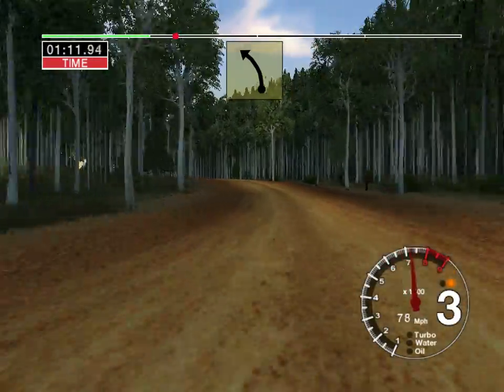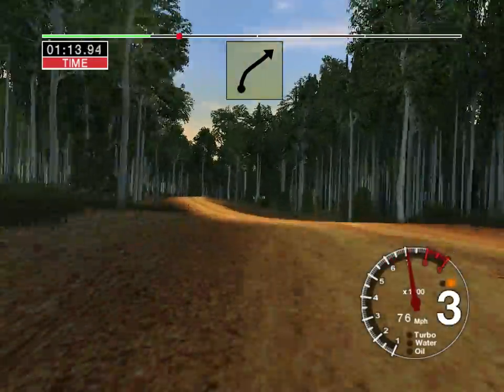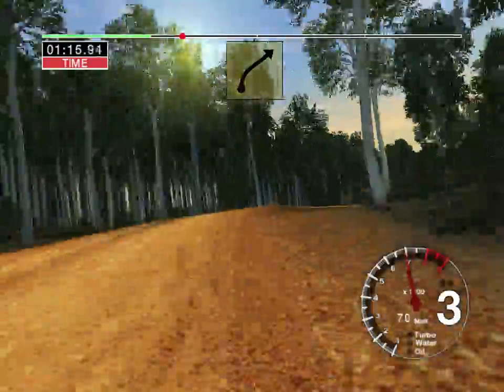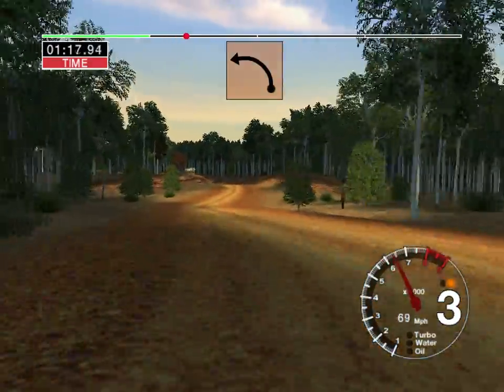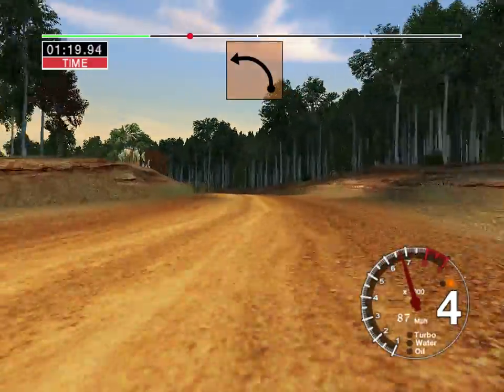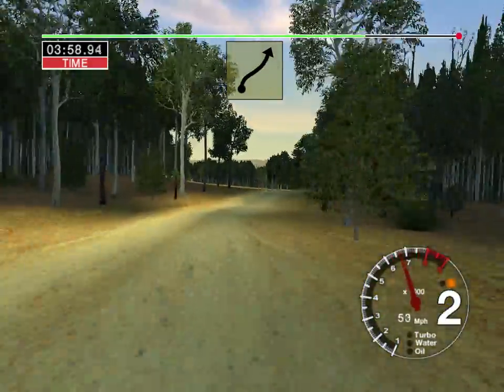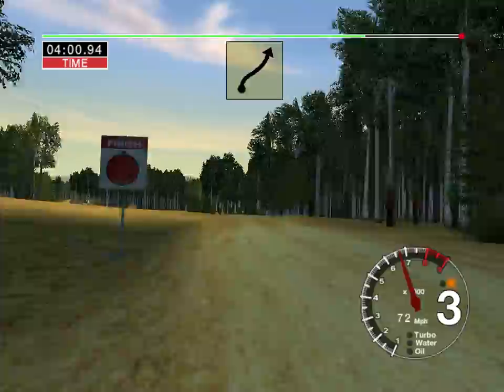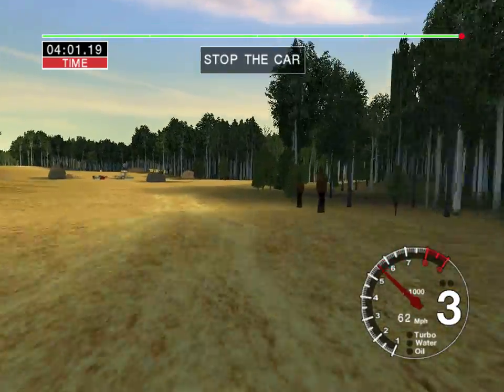Colin McRae Rally 04 - Australia stage 3